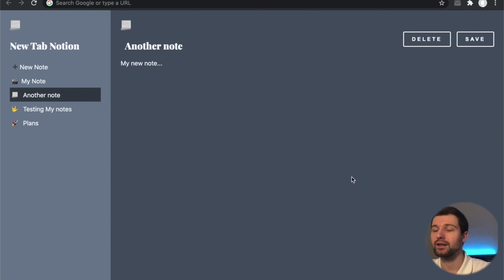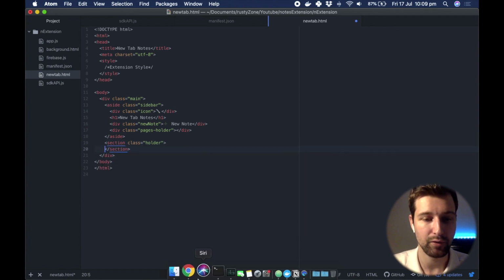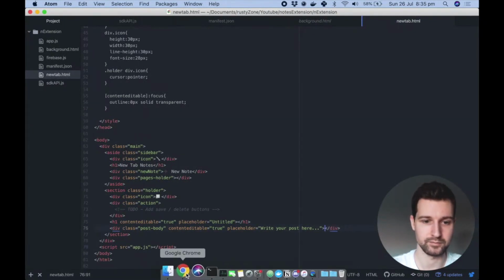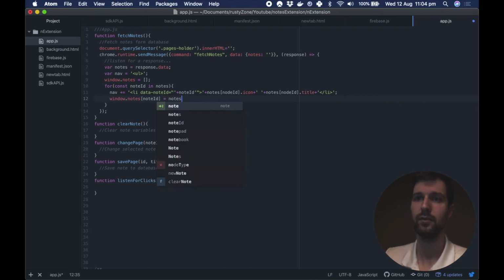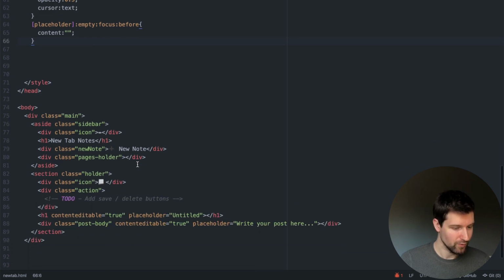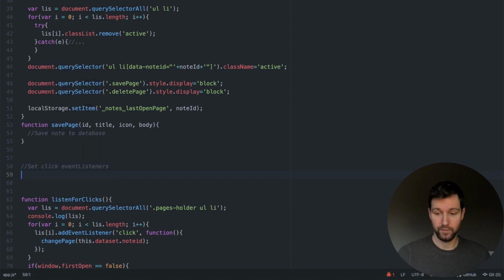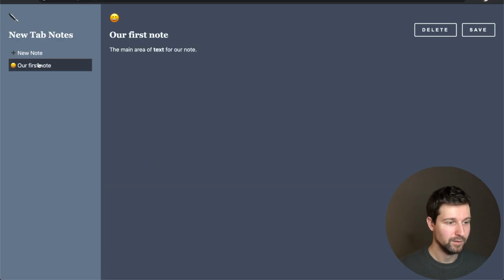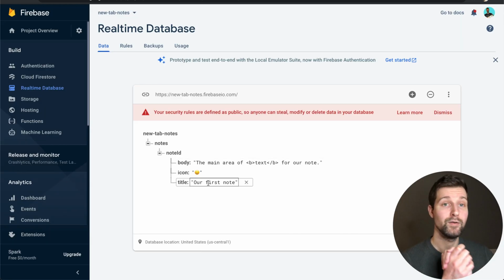FREE COURSE - Build a New Tab Notes Chrome Extension (With Firebase Database)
Hey there, in this video, we will be creating a Chrome Extension that will appear when we open a new tab. Users can create, edit & delete notes. We will go through all the steps needed to create the extension. Have a feature you want us to cover?

*Sorry it seems when exporting this video the audio went a little out of sync towards the end*